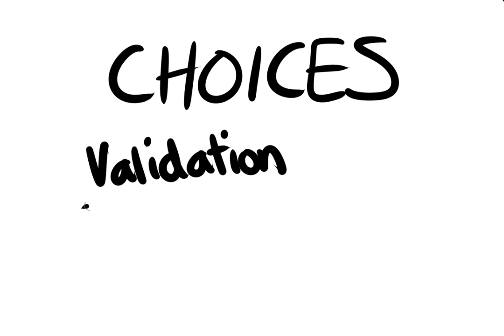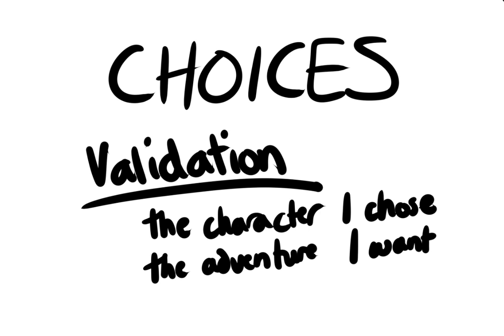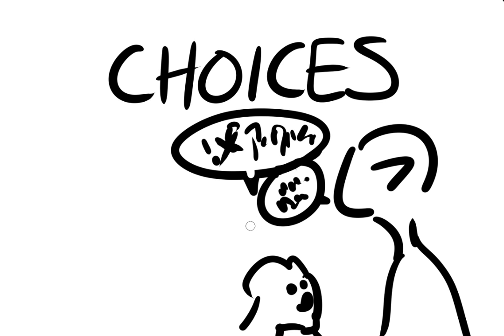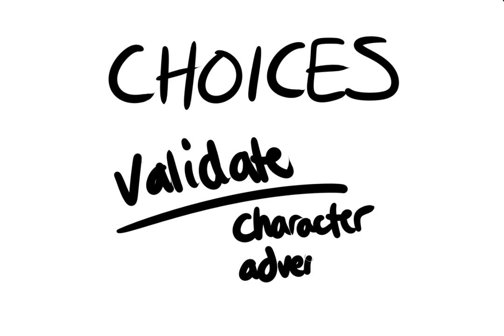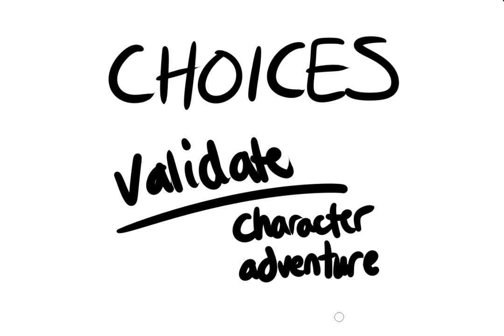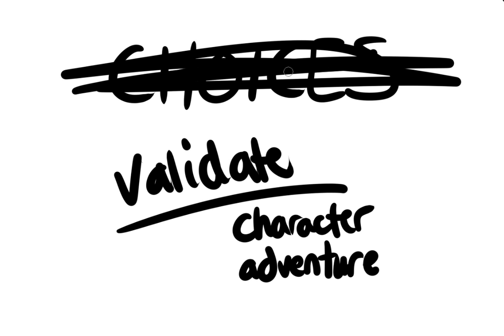Game Design: Choices Aren't Choices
Stop thinking of "choices" as "choices", they're all about validating the player's adventure with the player's character(s).